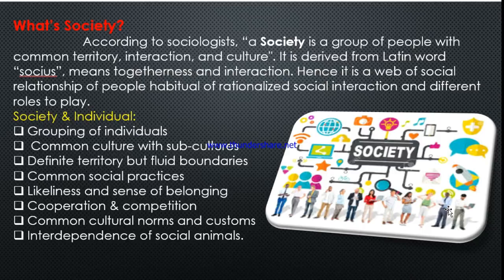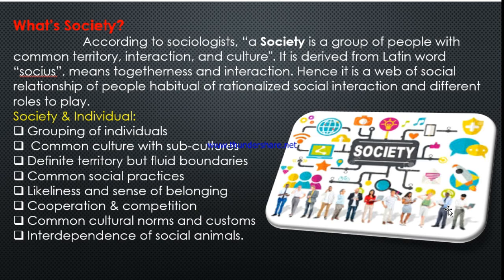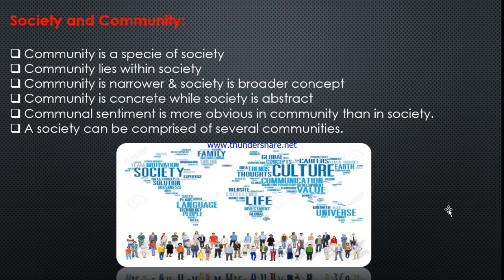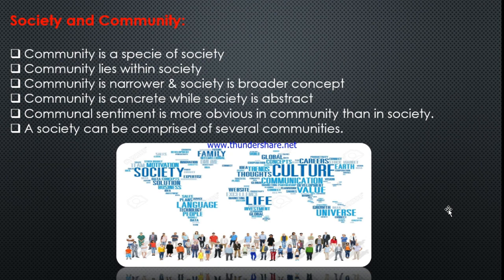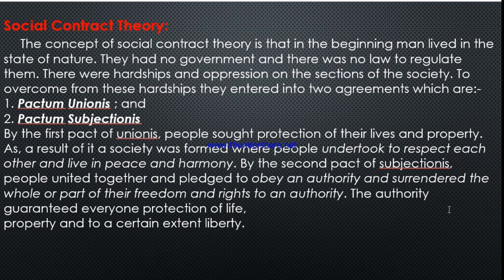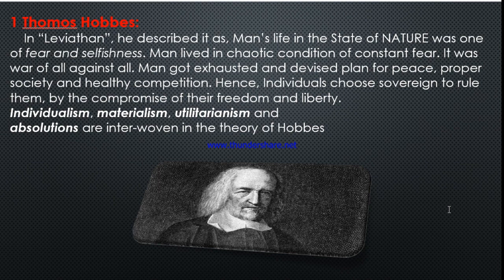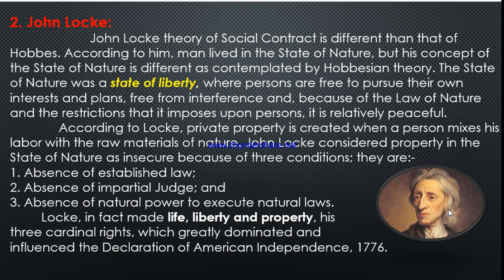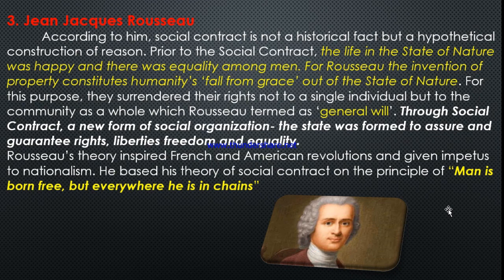Lecture 6, Society & it's characteristics, Sociology, CSS PMS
Society, Community
Social contract theories
Thomos Hobbes
John Locke
Rousseau